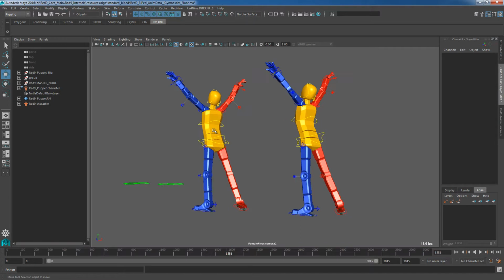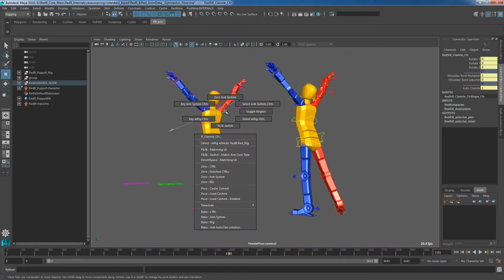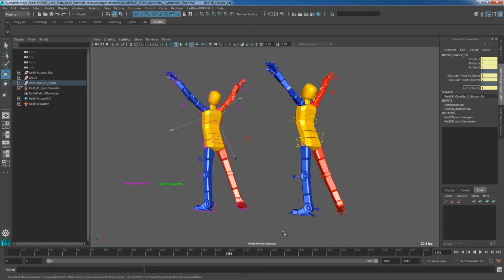Red9 PuppetRig - Auto Solvers and Trackers, resolving complex data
This is a very quick demo to show just how far the solvers inside the Red9 PuppetRig can be pushed with some insane MoCap data. PuppetRig includes auto-solvers for pole-vector tracking, auto-clavicle solving as well as softIK systems and this video shows just how well they deal with even the most complex data.

As you'd expect all these solvers are blendable as we're more than aware that animators often want complete control, however, as a solution within the rigging system they make hand key extremely fast. Best thing is that all the solvers can be quickly baked back to simple translate data on their respective controllers.